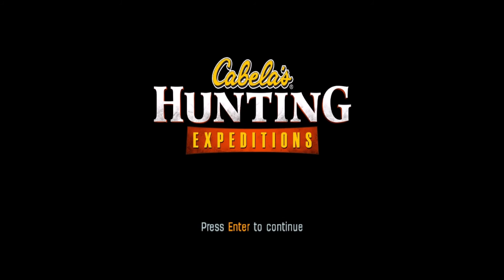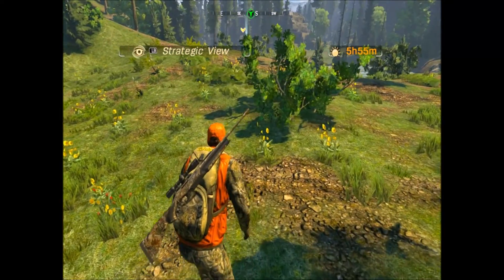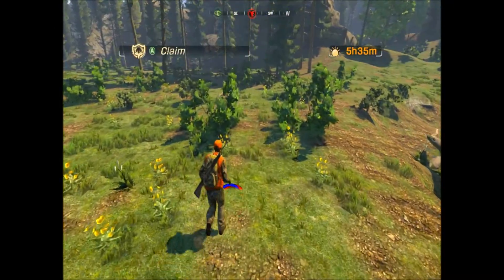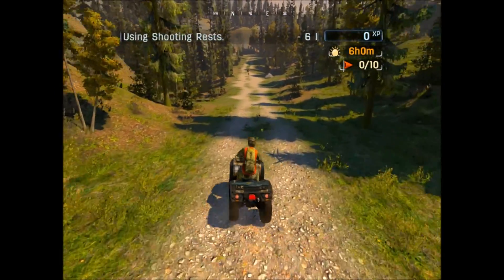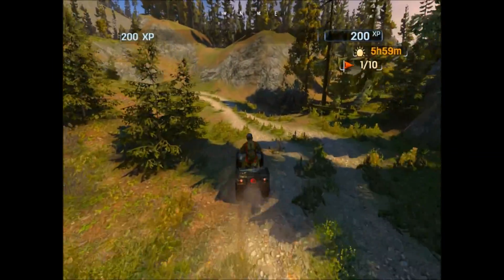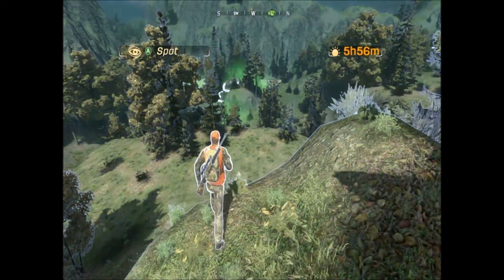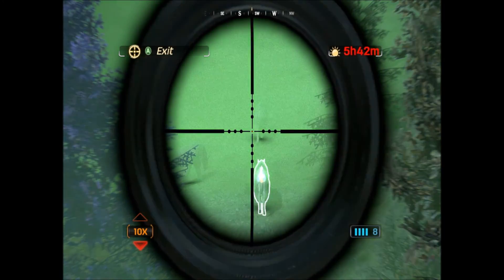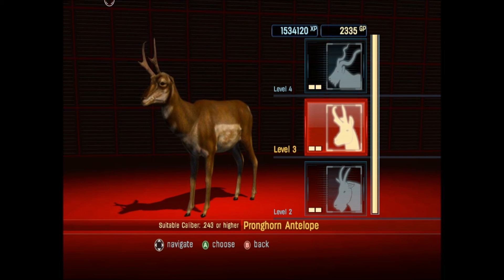Cabela's Hunting Expeditions - Part 3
We take our ATV up into the mountains to hunt for Mountain Goats.

PC

Thermal Take (Case + Fans)
LG M-DISC (Disc Drive)
Toshiba 1TB + Seagate Barracuda 2TB (Hard Drive)
MSI FX 760GM-P23 (Motherboard)
AMD FX 8370e (CPU)
EVGA Geforce GTX 770 (GPU)
EVGA Supernova 1300G2 (PSU)
ADATA 4GB x2 (RAM)